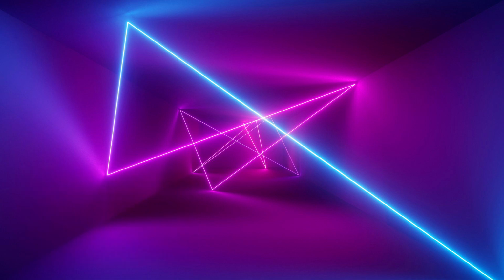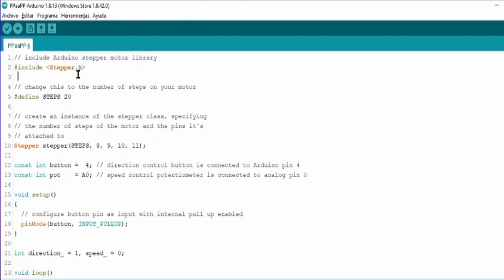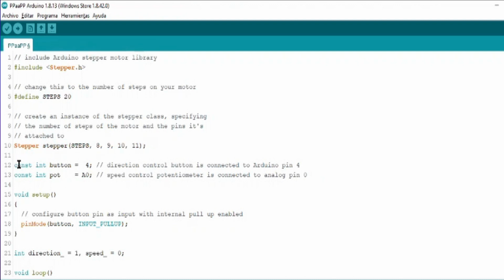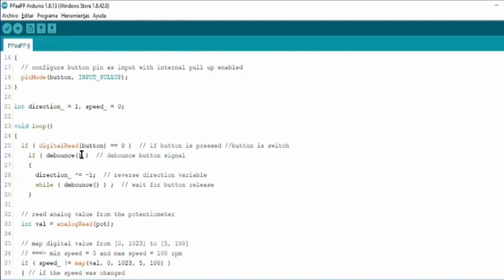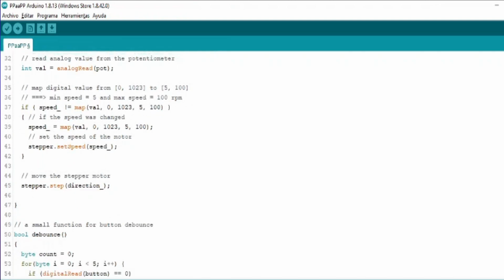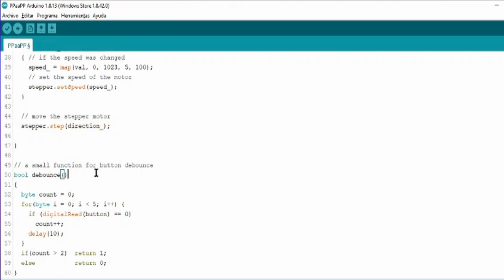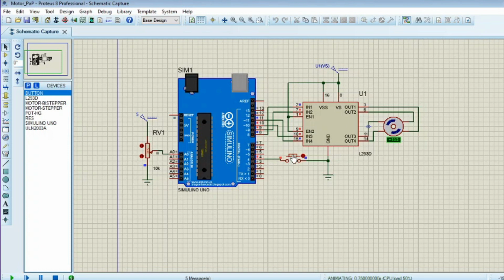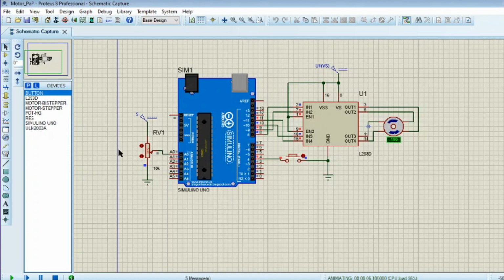Stepper Motor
Sebastian Cerqueda Diaz